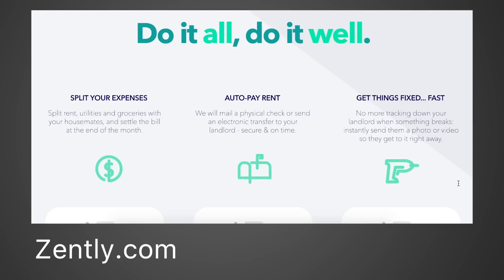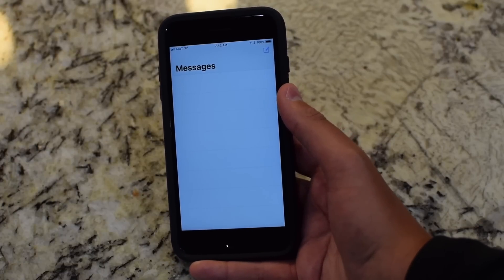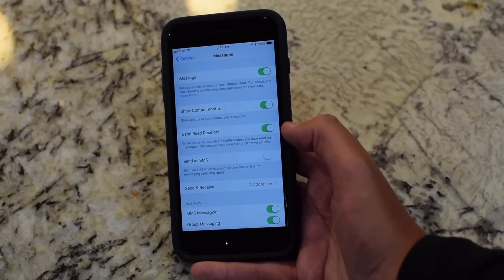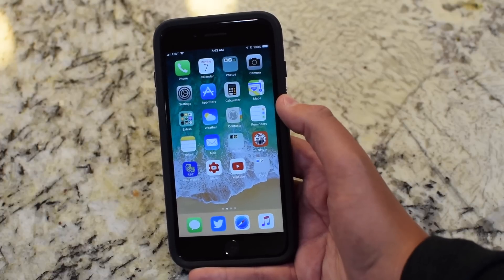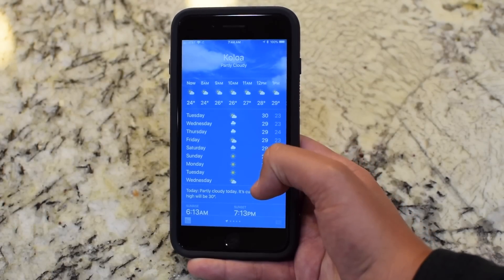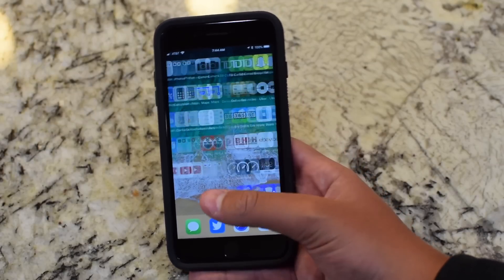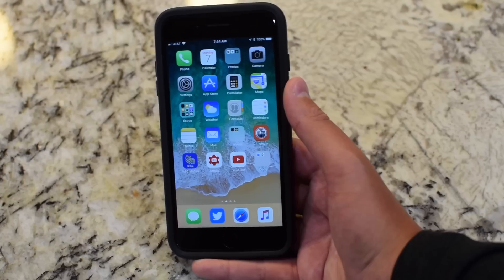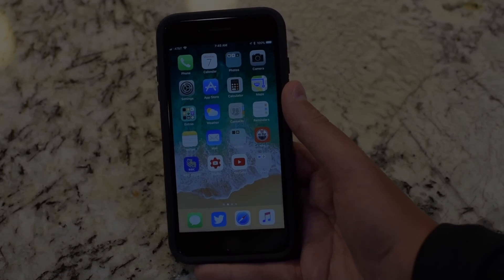iOS 11 Beta 5 RELEASED! - New Icons & More